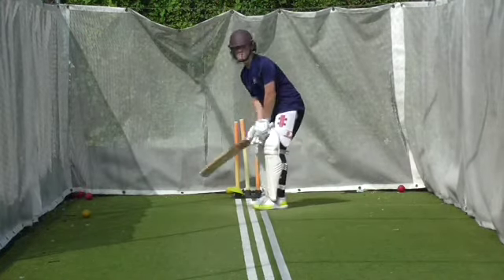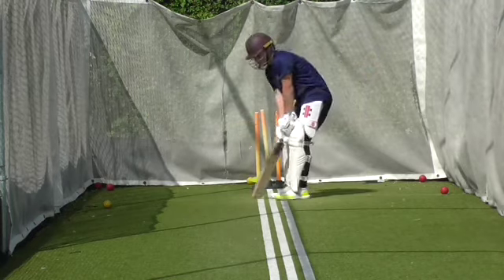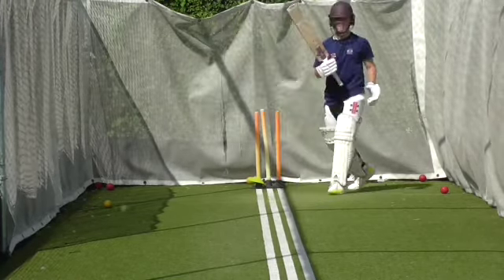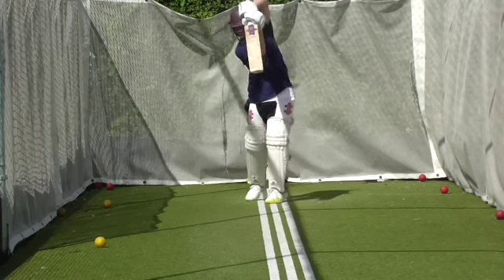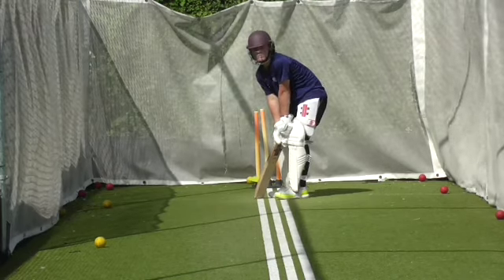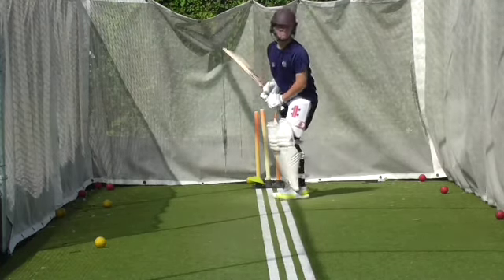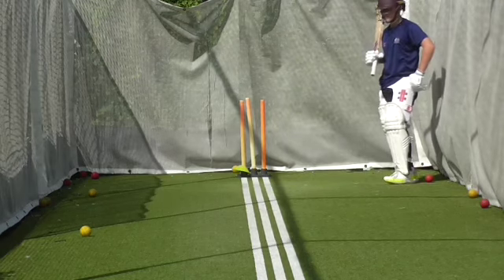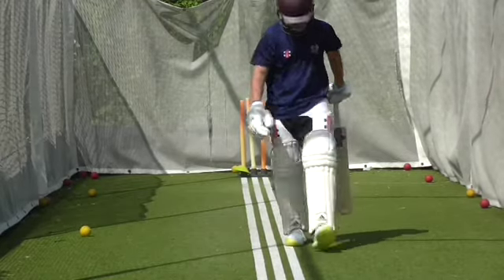2019 CBHCC Summer Crse 16